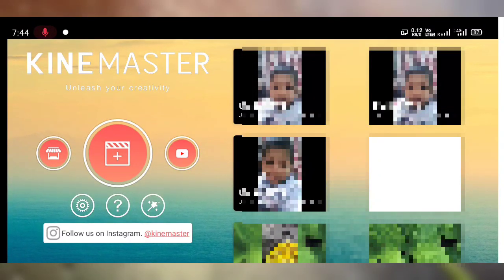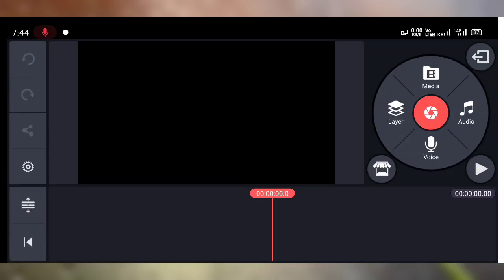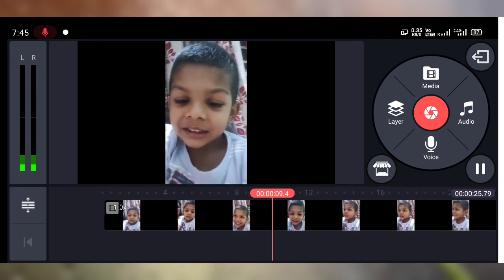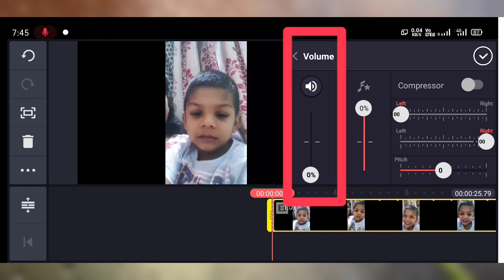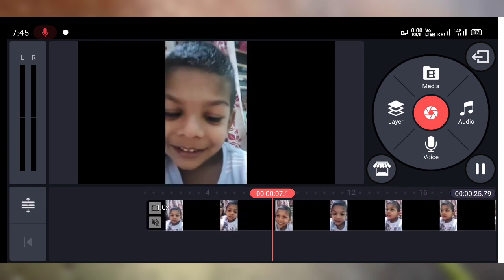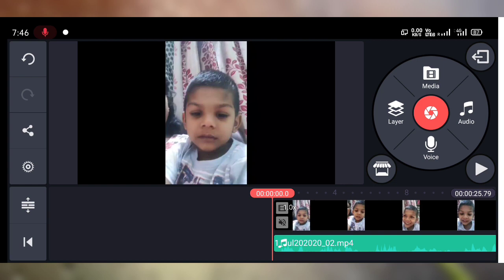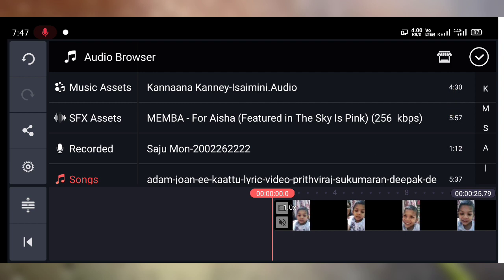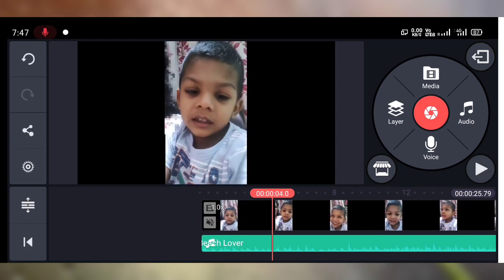KINEMASTER | How To Mute Or Delete The Original Voice And Replace It With Another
Hello friends this video shows that how to mute or delete original voice clip and how to replace with another one